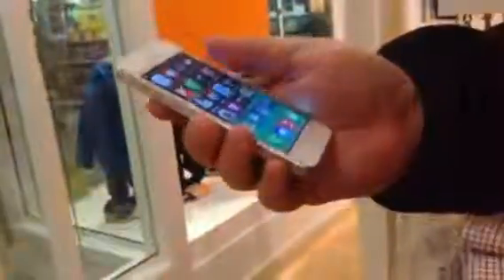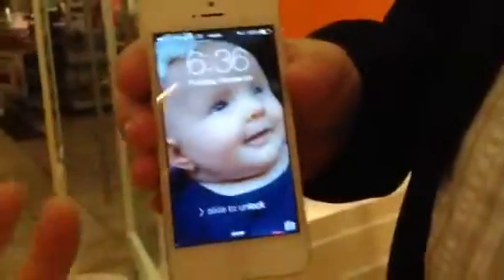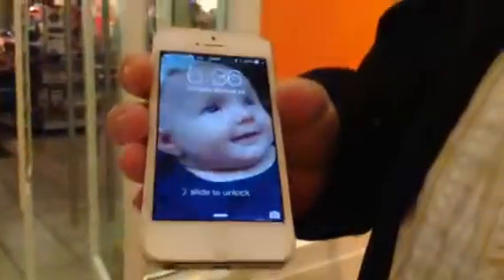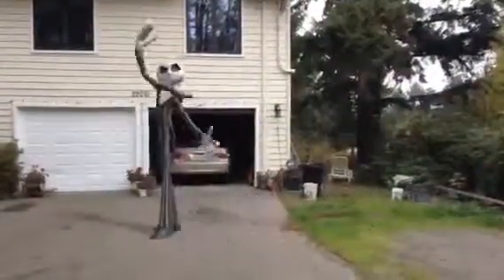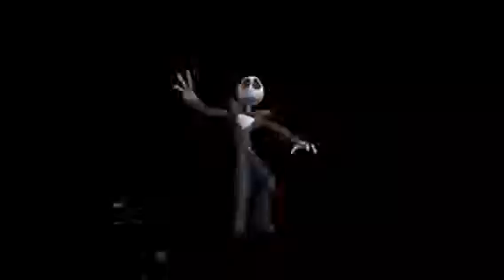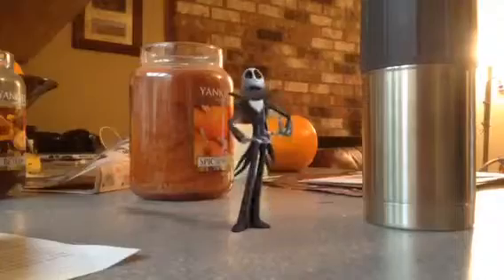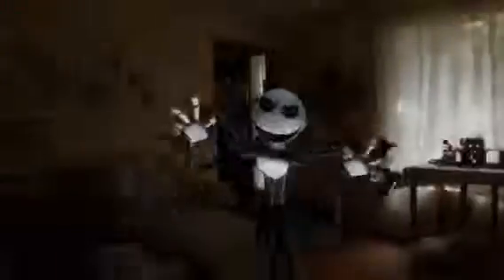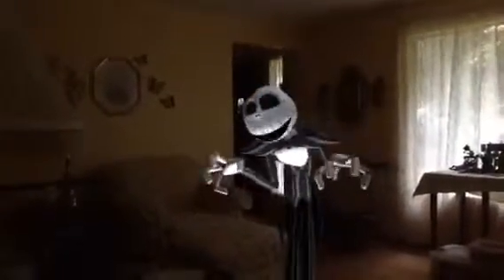Fun With The Brownfamily, Fall: Gymboree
It's back!